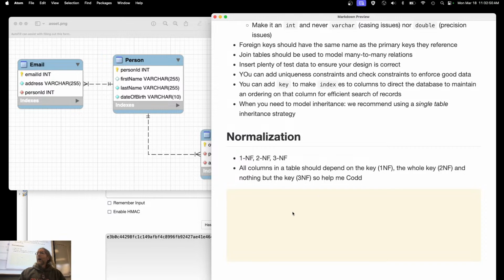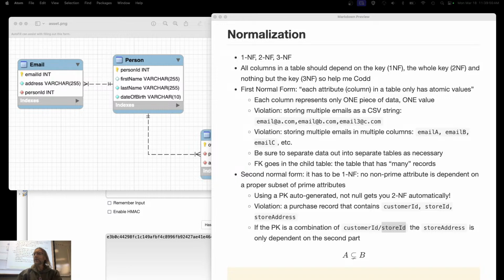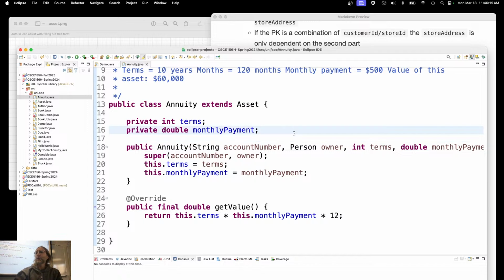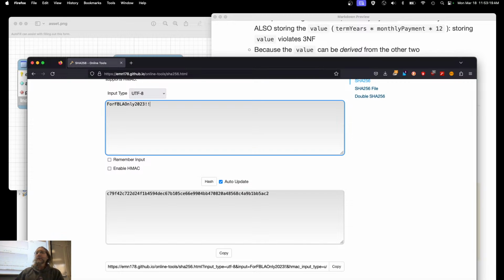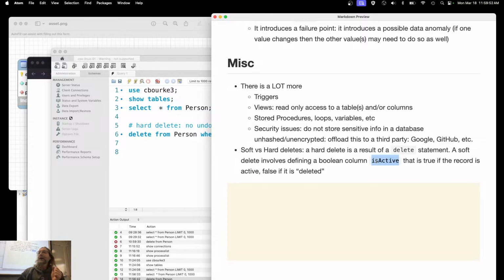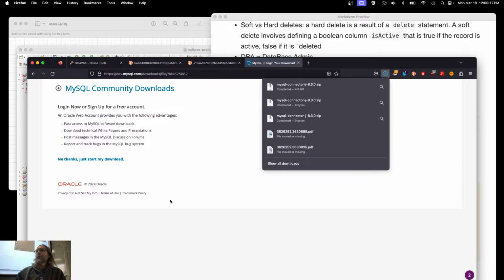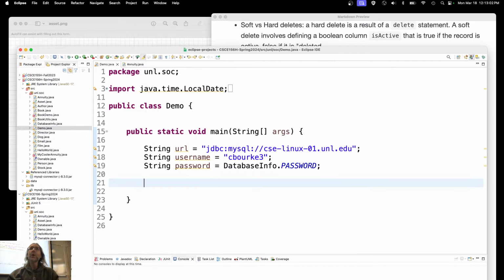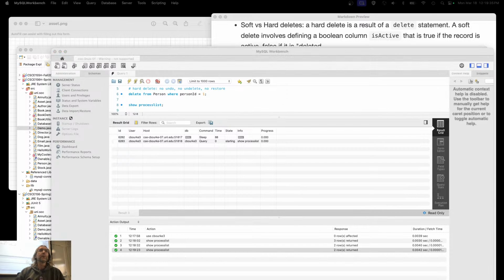3.7 - SQL, JDBC (2024-03-18)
We wrap up databases with normal forms and then introduce JDBC